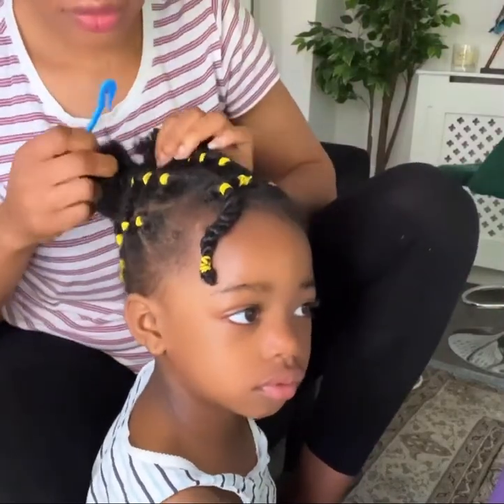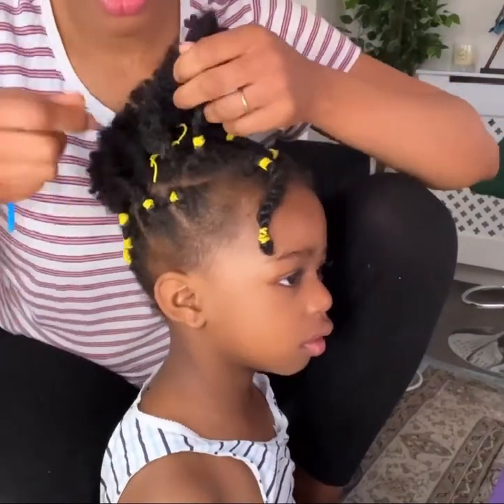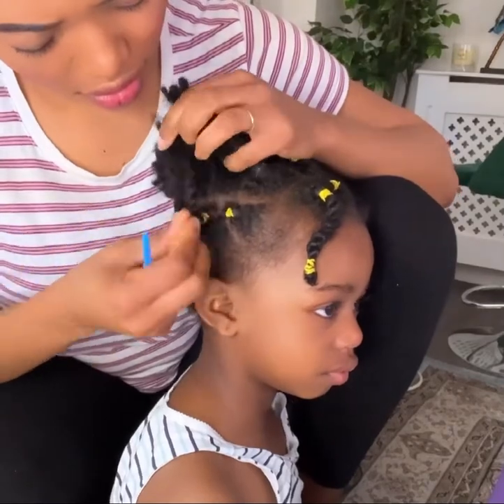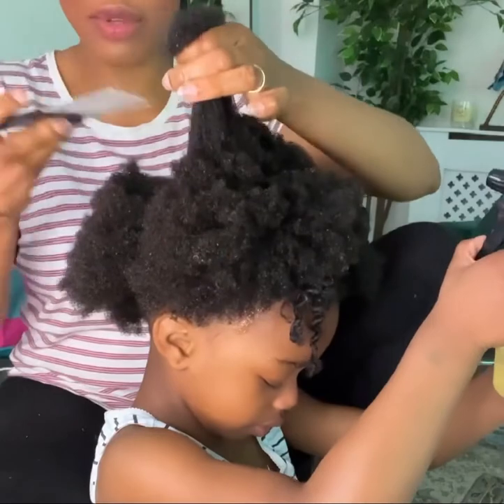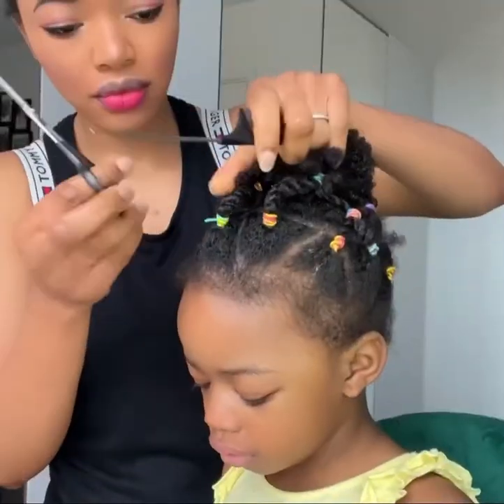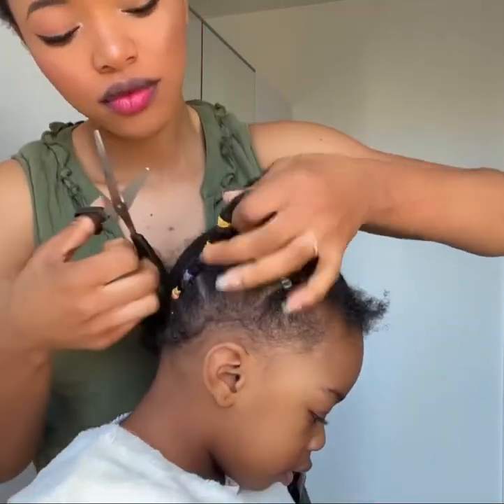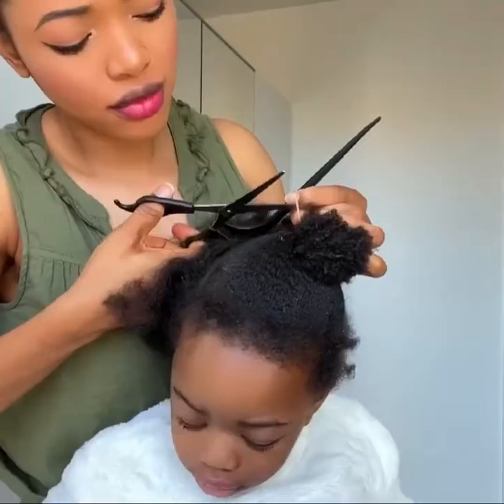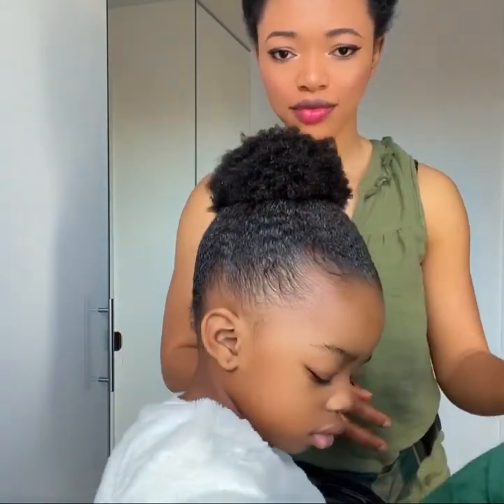Rubber band hairstyle remover to avoid hair lose or breakage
Elastic hair bands remover